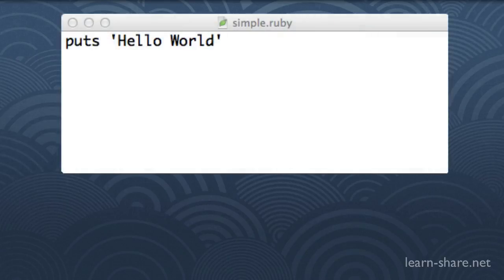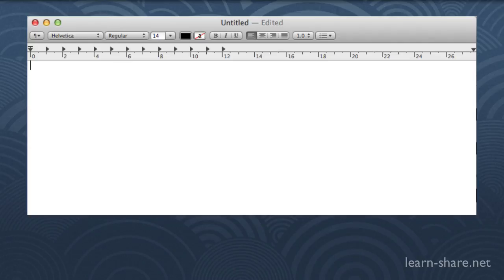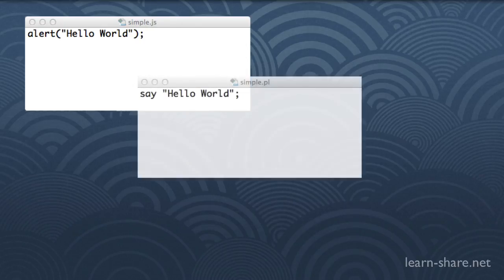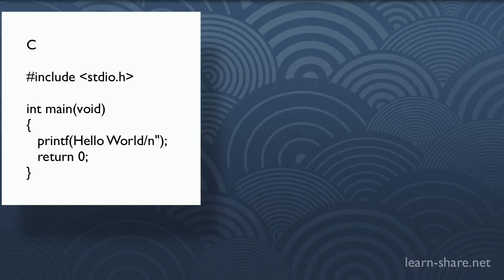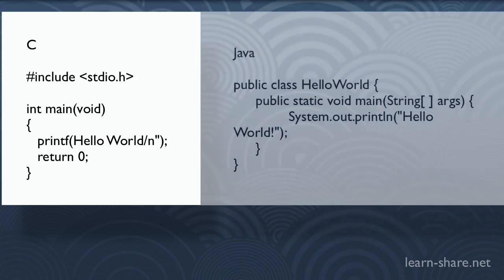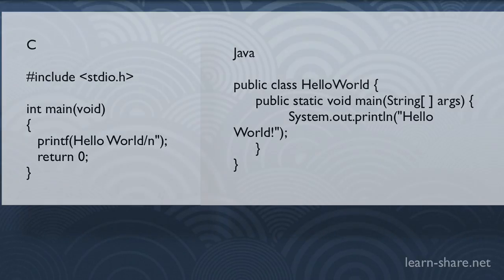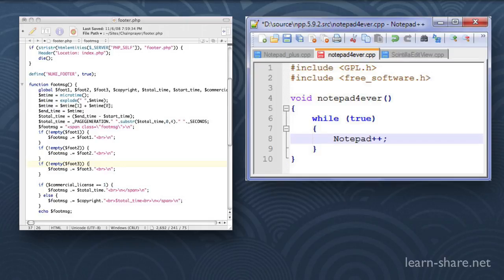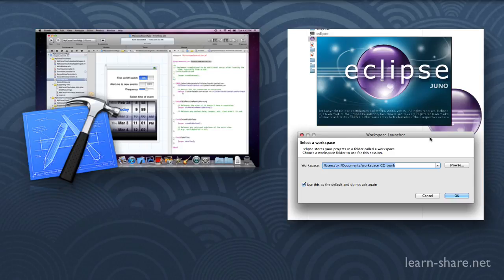Writing Source Code - Computer Programming Basics #4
Writing Source Code

Programming language source code is written in plain text.
To write source code, you just need a text editor, like notepad on the PC, or text_edit on Mac. Programming language are just plain text, it is not rich text. Source code does not need to be bold, justified, or to have underline or italic options. You don't want to write source code on a word processor, or some program like it.